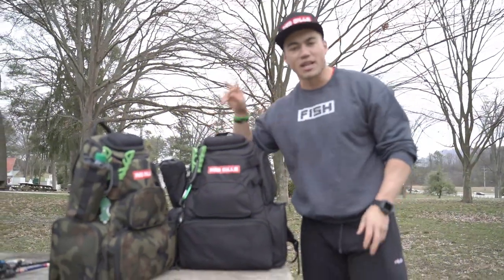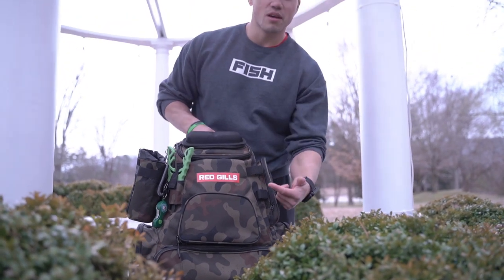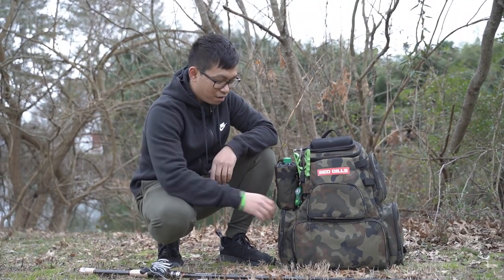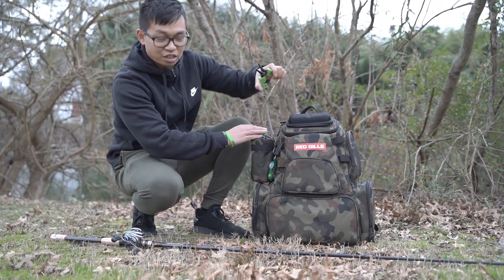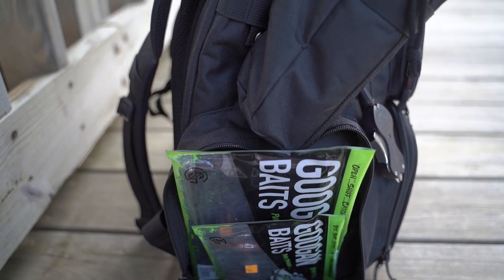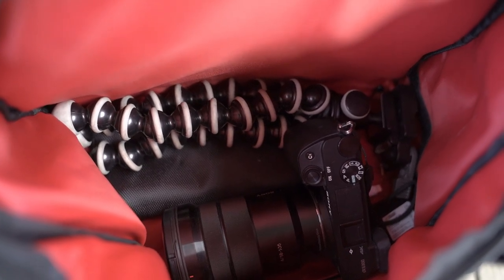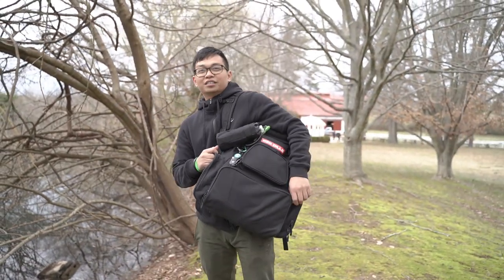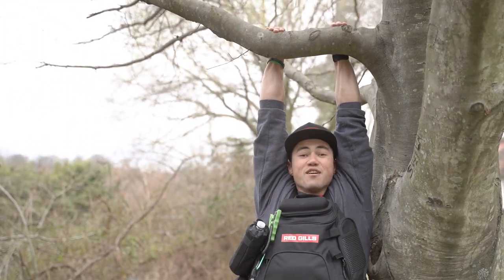RED GILLS P2 FISHING BACKPACK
The Red Gills P2 fishing backpack is the NEW and IMPROVED version of the P1. It is made of high quality material. It has a well-balanced design and very affordable for the features that are on it.

Check out KFF Owners ➡ @kingbassing @fishing.with.keo

✖✖ Links to Products from Video! ✖✖

Kayak Paddle

Trolling Motor

Kayak Rudder

Battery Box

Trolling motor plug MALE

Trolling motor plug Female

Wire connectors

Shimano SLX DC

Shimano Metanium DC

Shimano Metanium MGL

Shimano Curado DC

Lew's Custom Pro Speed Spool

YakAttack Feelfree Unitrack 6 Pack Aluminum Kayak Adapter

Yakattack MultiMount Cup Holder

YakAttack Through Hull Wiring Kit

1-1/8-Inch Hollow Drill Bit

Elite-7 Ti2-7-inch Fish Finder

Fishfinder Ram Mount

Sony A7iii Camera

Camera Lens

Rod Holder for Crate or Bag

Kayak Transducer Mount

RUNCL Fishing Pliers

RUNCL Digital Fishing Scale

Go Pro Case

Windscreen for Go Pro

Go Pro Mic Adapter

Googan Squad Money Bag

Kayak Crate Option

Life Jacket

Favorite Fishing White Bird rod

Favorite Fishing Rush rod

Favorite Fishing Defender rod

Toggle switch